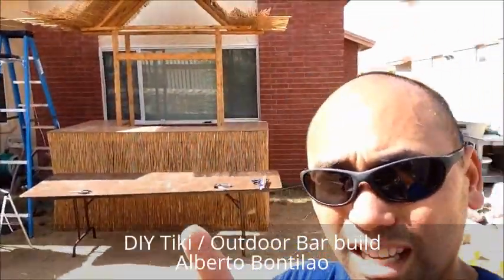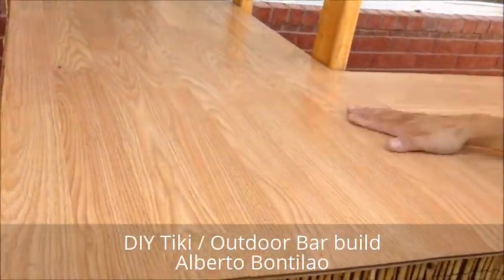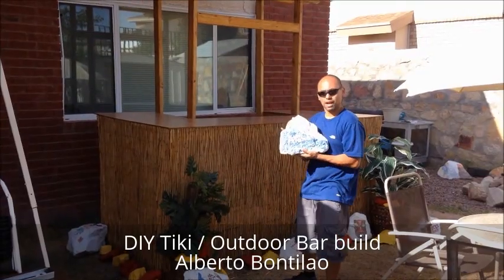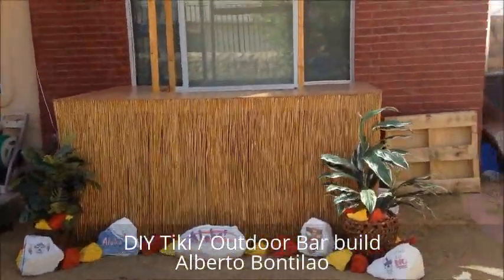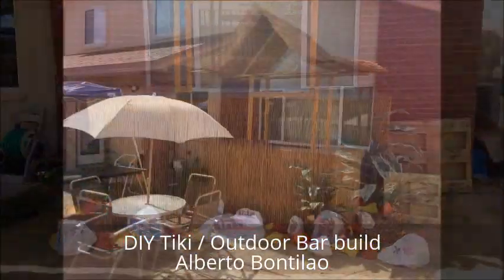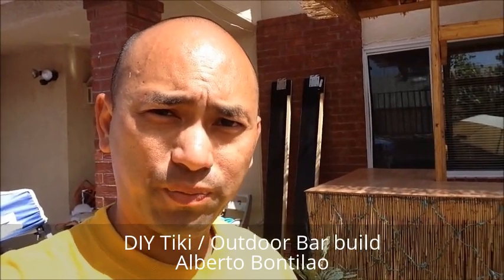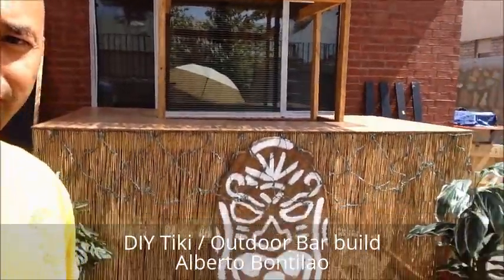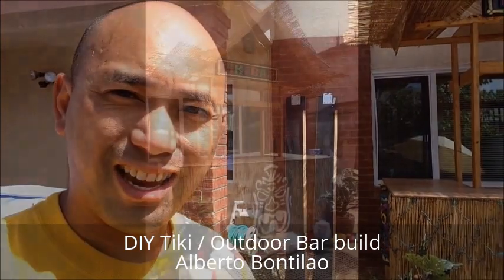DIY Tiki / Outdoor Bar Project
This is a DIY Tiki / Outdoor Bar build from Alberto Bontilao. There aren't any plans available yet, but this should give many woodworkers a great idea for how to build an outdoor bar.